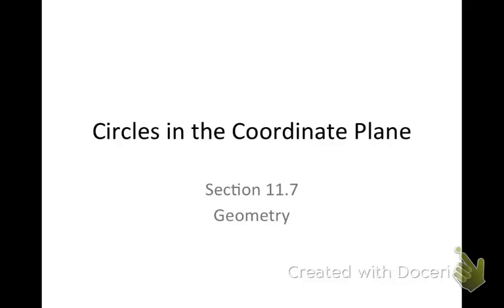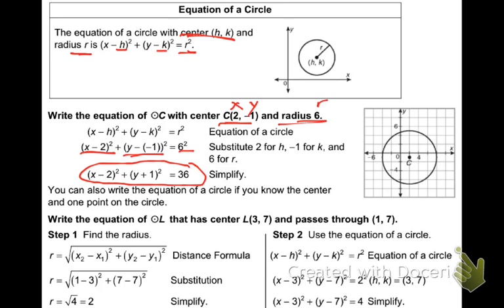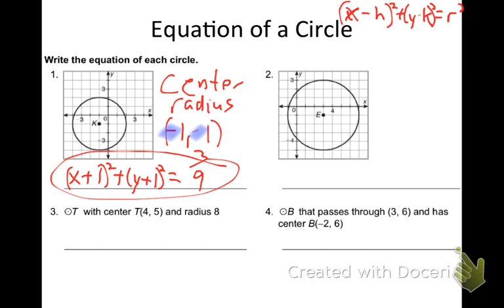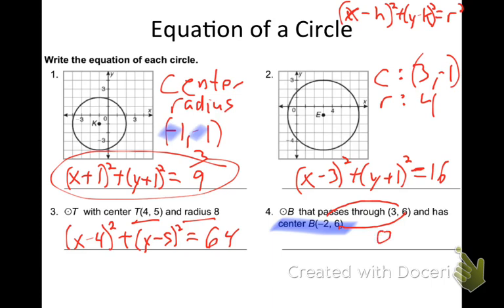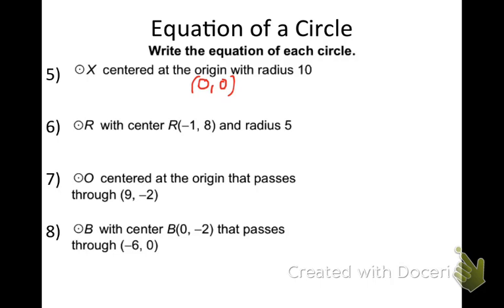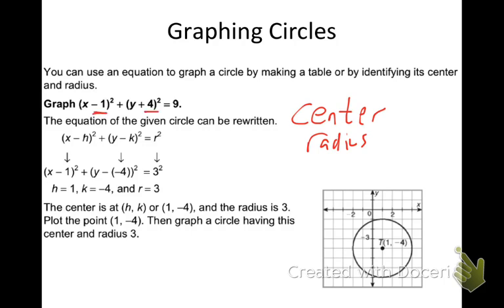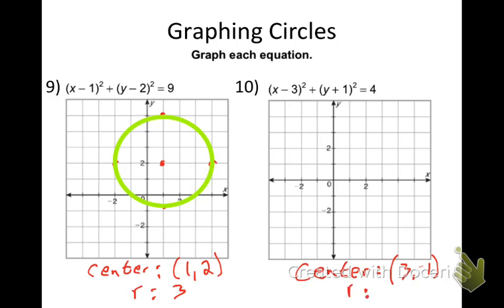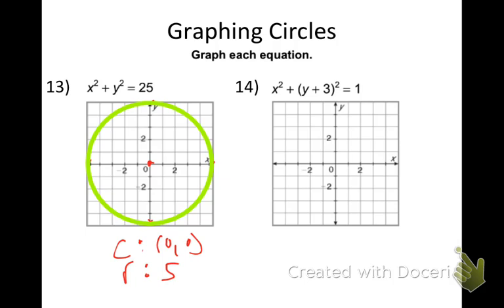Section 11.7 (Circles in the Coordinate Plane)